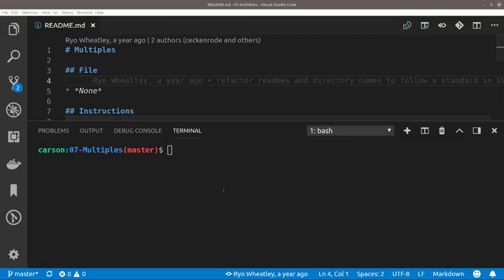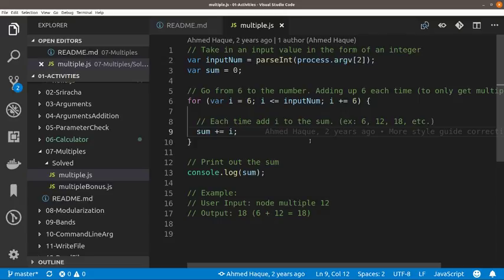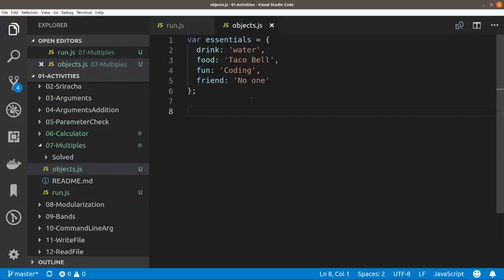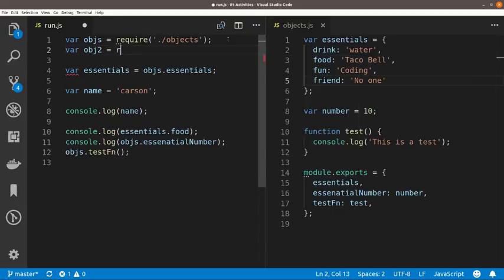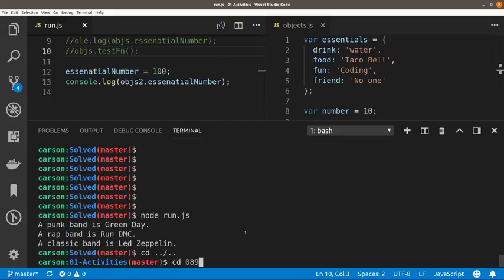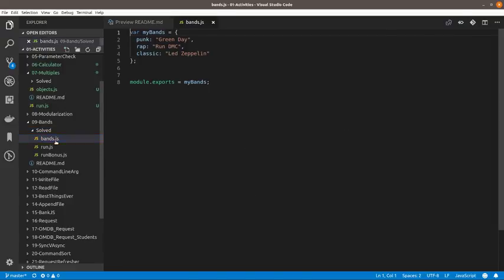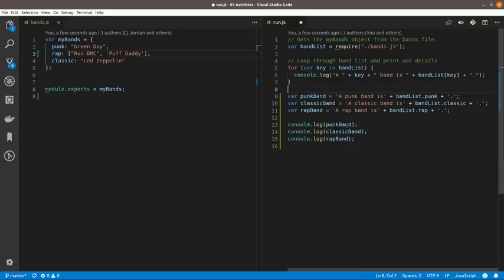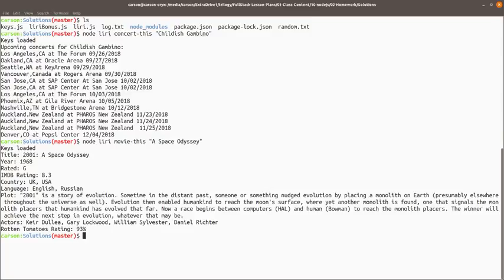July 2018 Week 10 day 1